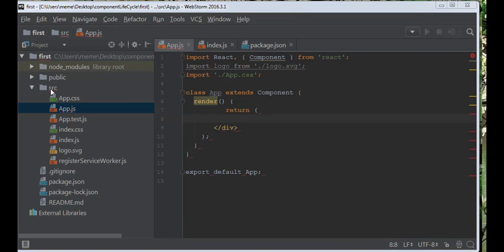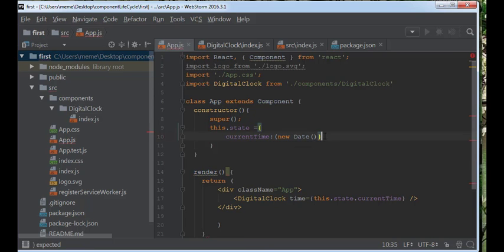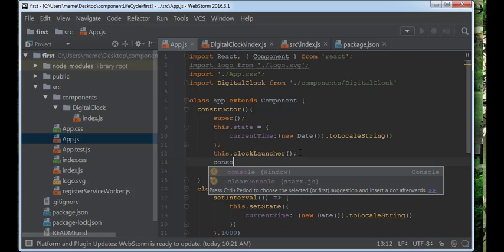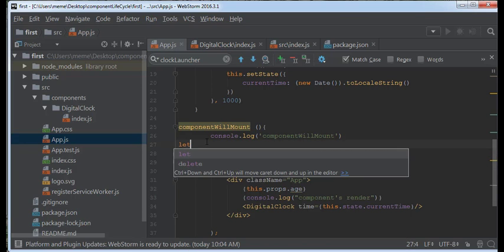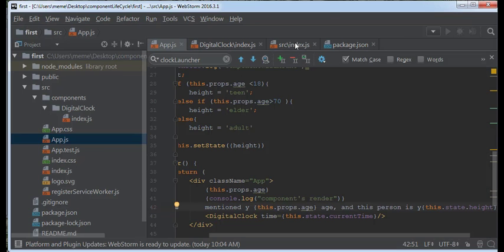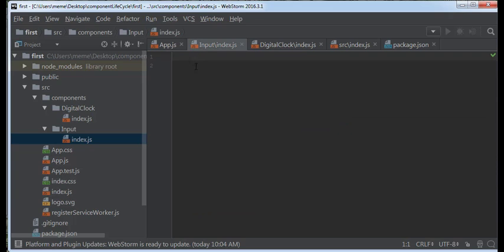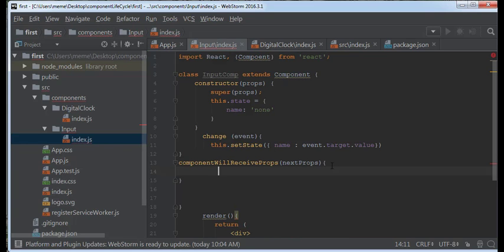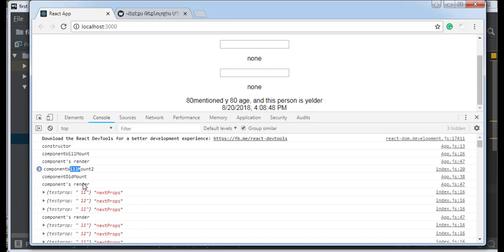ReactJS - React Component Work Cycles (LIfeCycle)